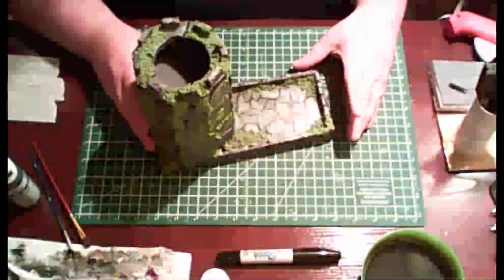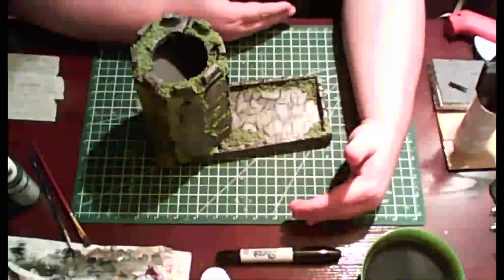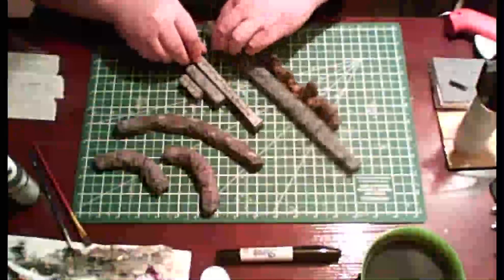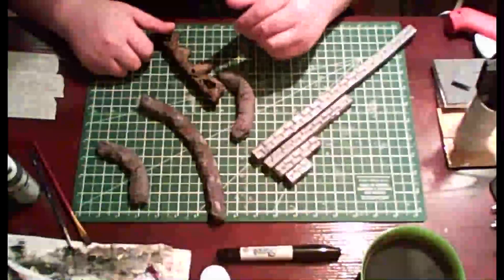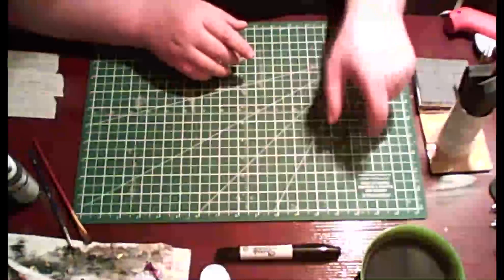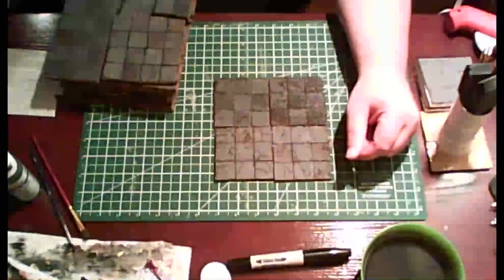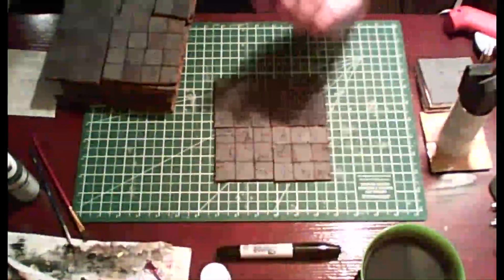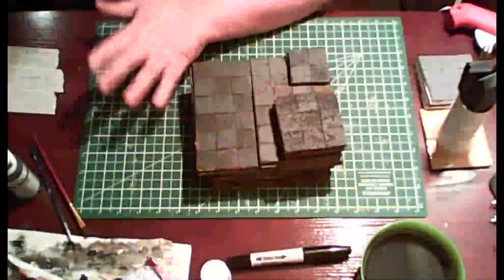Everything about Tiles.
This video is about tiles, me explaining why i love tilescape more then any other system up to this point. i'm also whoing my stuff that i did. and talk about whats upcoming from me.